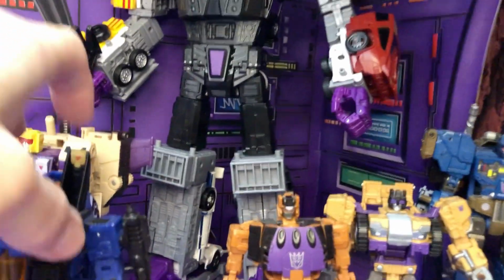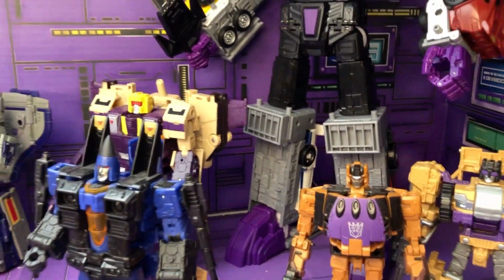Decepticons Collection - WFC, Studio Series, Legacy